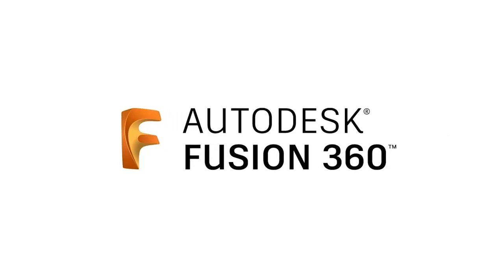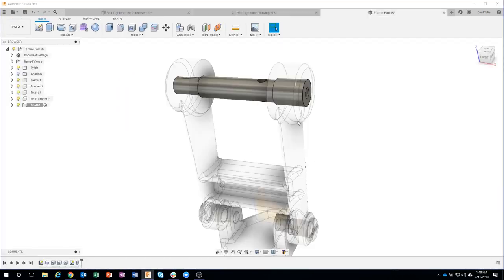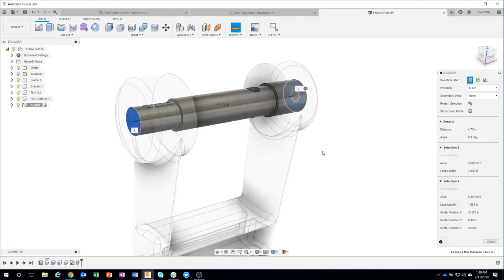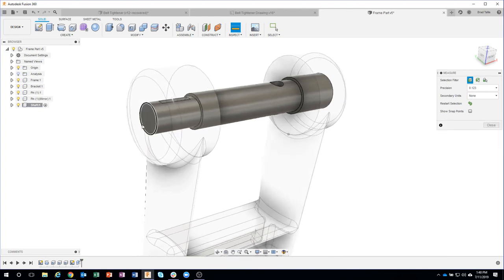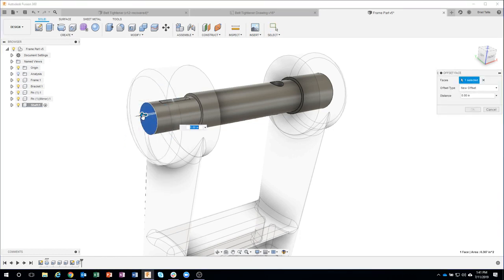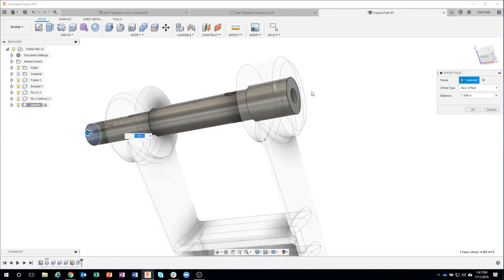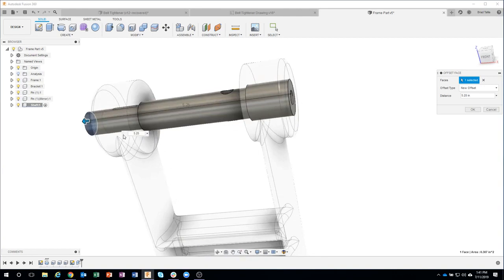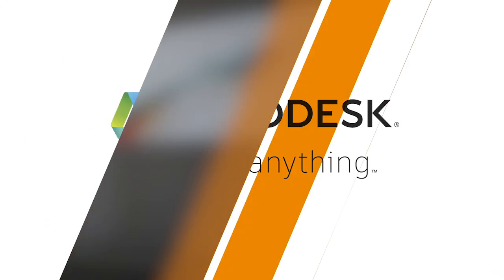QUICK TIP: Re-anchor Dimensions